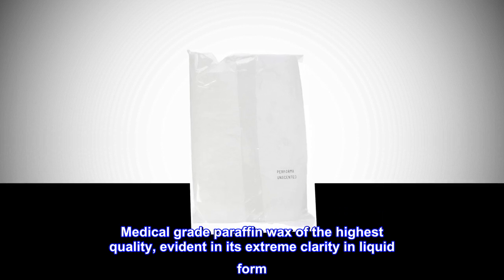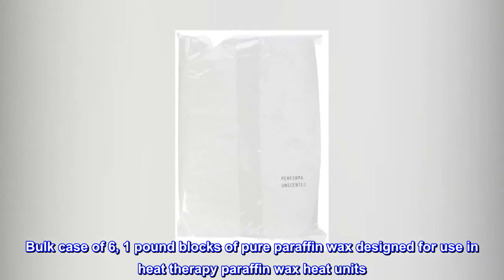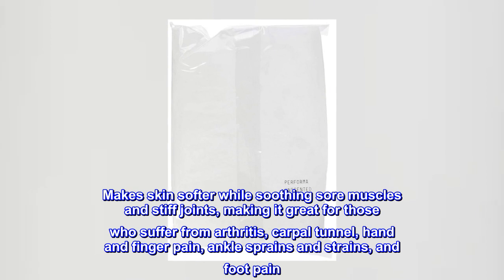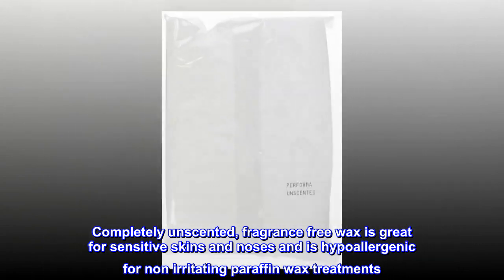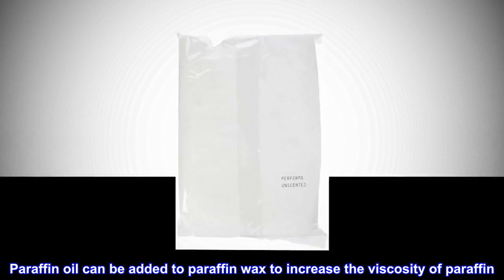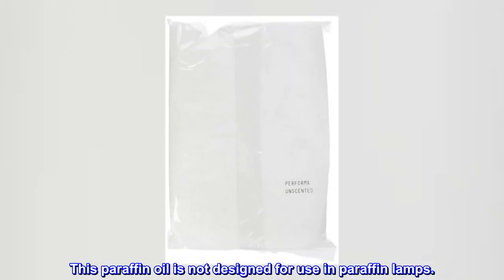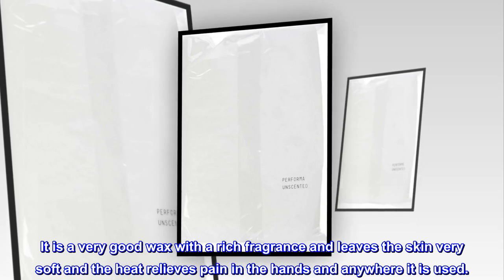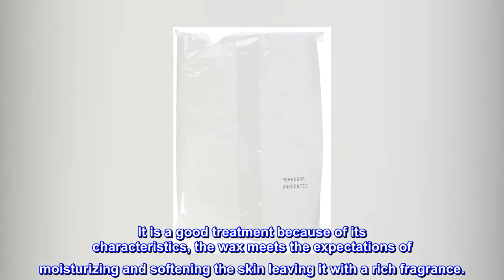Performa Paraffin Wax Refill, 1 Pound Unscented Blocks, Case of 6, Paraffin Bath Wax, Medical Grade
Medical grade paraffin wax of the highest quality, evident in its extreme clarity in liquid form
Bulk case of 6, 1 pound blocks of pure paraffin wax designed for use in heat therapy paraffin wax heat units
Submerge hands, feet, and other joints in paraffin wax heater and remove, then wait for wax to solidify over skin
Makes skin softer while soothing sore muscles and stiff joints, making it great for those who suffer from arthritis, carpal tunnel, hand and finger pain, ankle sprains and strains, and foot pain
Completely unscented, fragrance free wax is great for sensitive skins and noses and is hypoallergenic for non irritating paraffin wax treatments
Paraffin oil can be added to paraffin wax to increase the viscosity of paraffin. This decreases the solidifying property for those who do not want wax to harden onto skin. This paraffin oil is not designed for use in paraffin lamps.
Very good wax and functional its therapy with it
It is a very good wax with a rich fragrance and leaves the skin very soft and the heat relieves pain in the hands and anywhere it is used.
It is a good treatment because of its characteristics, the wax meets the expectations of moisturizing and softening the skin leaving it with a rich fragrance.